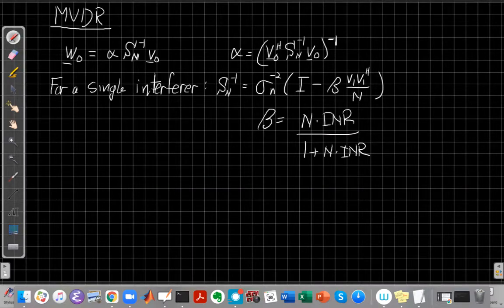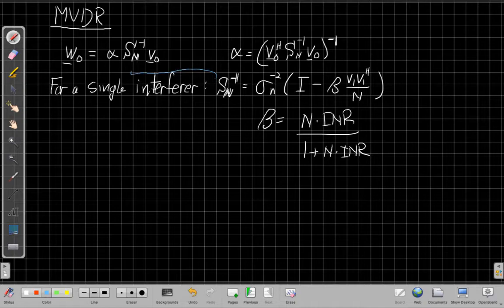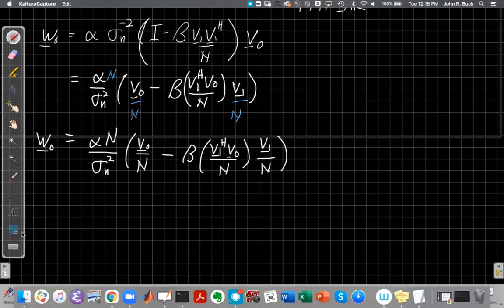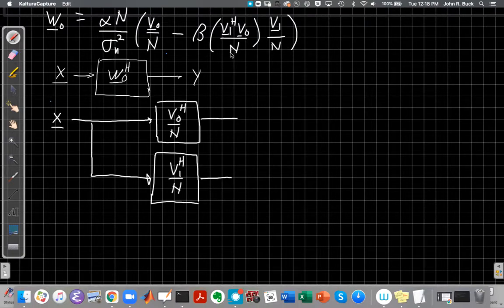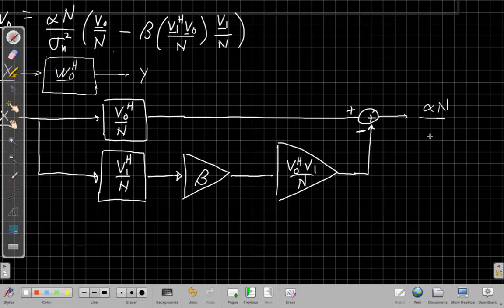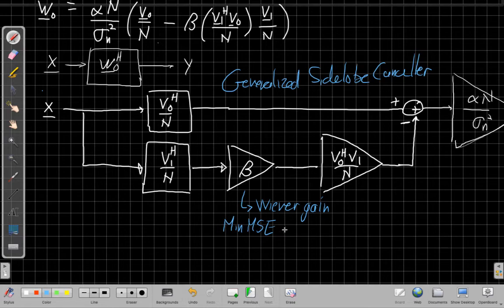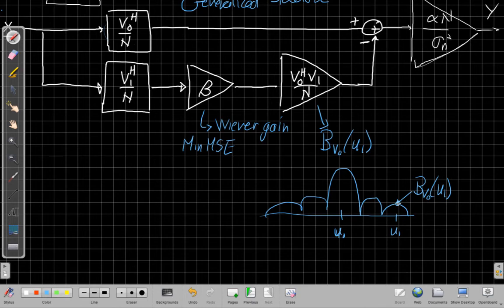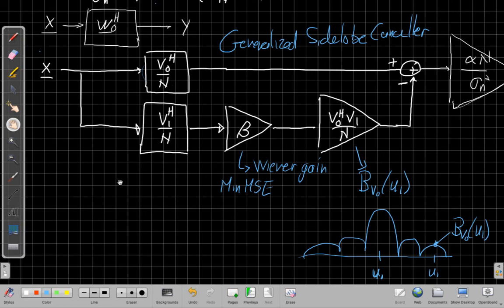Generalized Sidelobe Canceller (2/2): Computing array weights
Derives the Generalized Sidelobe Canceller form of the MVDR array weights and interprets the resulting block diagram.